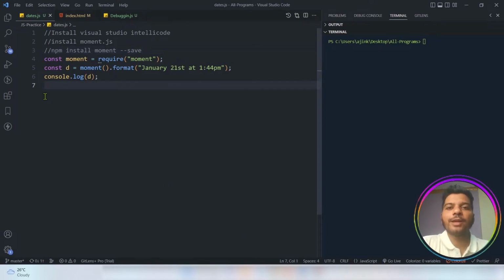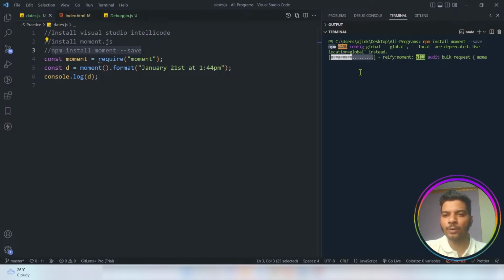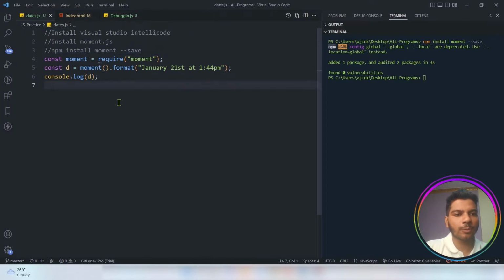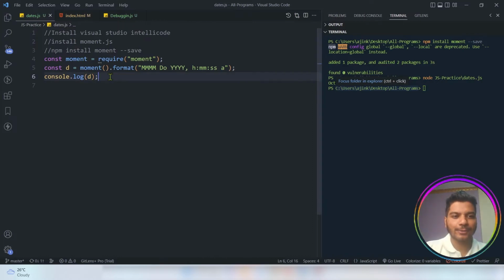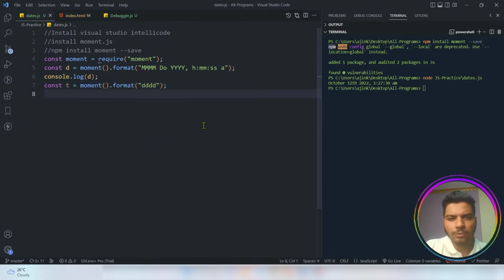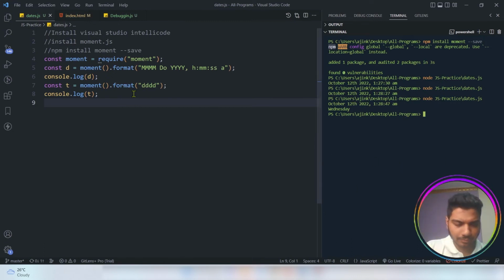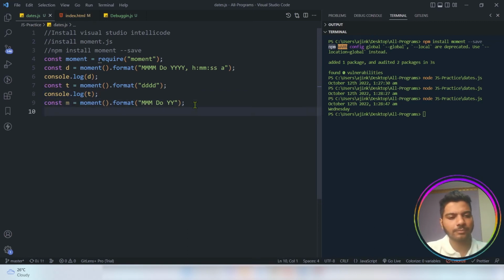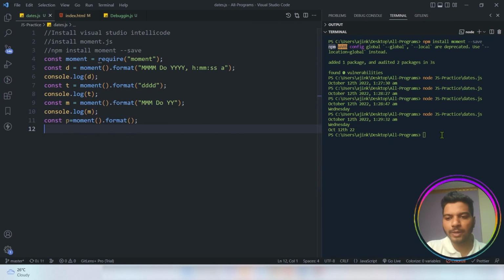Dates in Javascript | Javascript dates using nodejs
command
npm install moment --save

const moment = require("moment");
const d = moment().format("MMMM Do YYYY, h:mm:ss a");
console.log(d);
const t = moment().format("dddd");
console.log(t);
const m = moment().format("MMM Do YY");
console.log(m);
const p = moment().format();
console.log(p);

additional code format
moment().format('MMMM Do YYYY, h:mm:ss a'); // October 12th 2022, 1:33:16 am
moment().format('dddd');                    // Wednesday
moment().format("MMM Do YY");               // Oct 12th 22
moment().format('YYYY [escaped] YYYY');     // 2022 escaped 2022
moment().format();
moment("20111031", "YYYYMMDD").fromNow(); // 11 years ago
moment("20120620", "YYYYMMDD").fromNow(); // 10 years ago
moment().startOf('day').fromNow();        // 2 hours ago
moment().endOf('day').fromNow();          // in a day
moment().startOf('hour').fromNow();      //33 minutes ago
calendar Time
moment().subtract(10, 'days').calendar(); // 10/02/2022
moment().subtract(6, 'days').calendar();  // Last Thursday at 1:32 AM
moment().subtract(3, 'days').calendar();  // Last Sunday at 1:32 AM
moment().subtract(1, 'days').calendar();  // Yesterday at 1:32 AM
moment().calendar();                      // Today at 1:32 AM
moment().add(1, 'days').calendar();       // Tomorrow at 1:32 AM
moment().add(3, 'days').calendar();       // Saturday at 1:32 AM
moment().add(10, 'days').calendar();
moment.locale();         // en
moment().format('LT');   // 1:31 AM
moment().format('LTS');  // 1:31:27 AM
moment().format('L');    // 10/12/2022
moment().format('l');    // 10/12/2022
moment().format('LL');   // October 12, 2022
moment().format('ll');   // Oct 12, 2022
moment().format('LLL');  // October 12, 2022 1:31 AM
moment().format('lll');  // Oct 12, 2022 1:31 AM
moment().format('LLLL'); // Wednesday, October 12, 2022 1:31 AM
moment().format('llll'); // Wed, Oct 12, 2022 1:31 AM

In this video, I’ll show you how to access Dates using node js

Hi! I’m Ajinkya Sir.
🌎Mentored 5000+ Students Online and Offline
B-Tech In Electronics.
Passionate Teacher by Profession.
Be smart and Think logically

❓If you have any doubt or you want us to cover a certain topic,

✅If you need a video on particular topic just write in comment section.

We stream our sessions Live and Recorded sessions on this channel
Video are scheduled on timeline as Upcoming Live Stream.
videos are posted on daily basis.

🔗📌Instagram Official: @Rank1_Knowledge
🔗📌Instagram Personal: @ajinkya0011

Regards,
Ajinkya Sir

Don't forget to hit the🔔bell icon for further updates.

Regards,
Er Ajinkya Sir